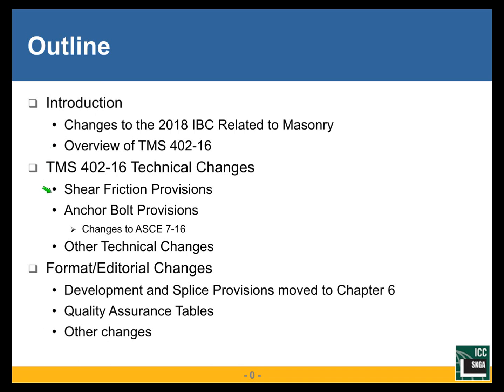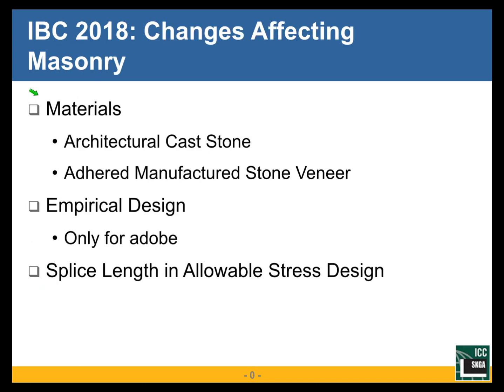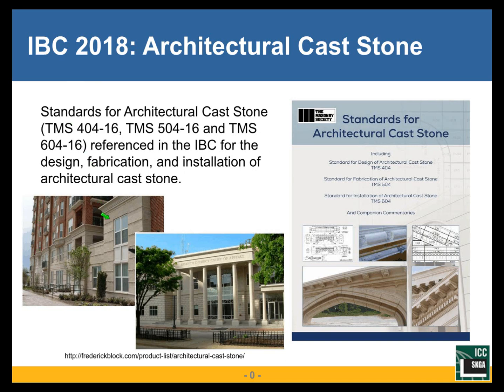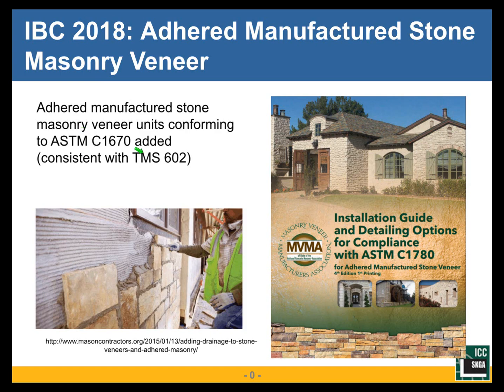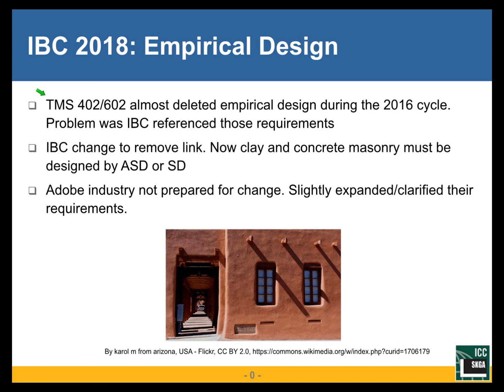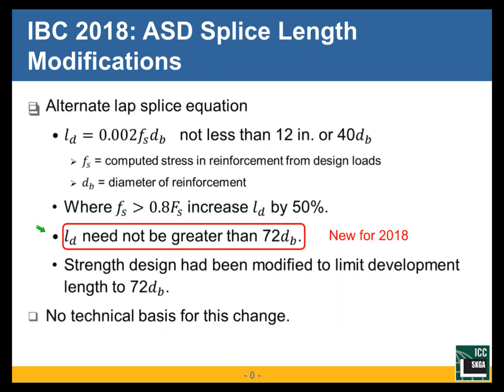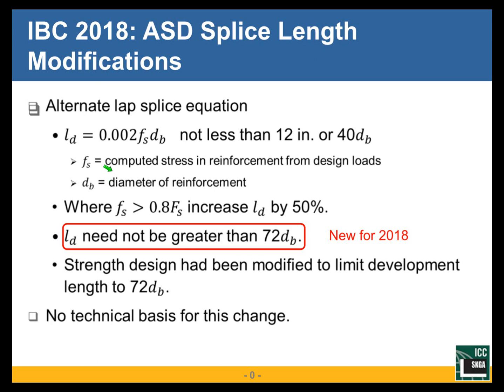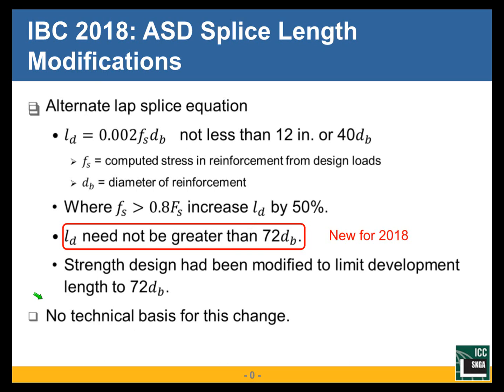TMS 402-2016 Masonry Code: Changes and How They Can Help You Today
For the full recording:
The 2016 TMS 402 Building Code Requirements for Masonry Structures contains two major technical changes. One is the addition of shear friction provisions and the other is a change to anchor bolt requirements. There were numerous other minor technical changes and some format and editorial changes. These changes  are covered and examples are provided illustrating the application of the provisions. Changes in ASCE 7-16 and the 2018 IBC that affect masonry is also be covered.